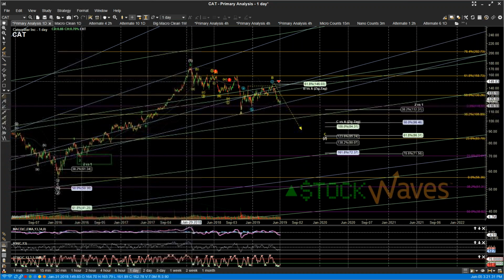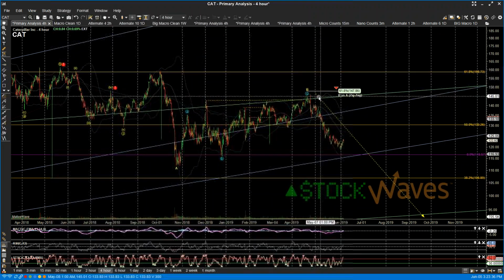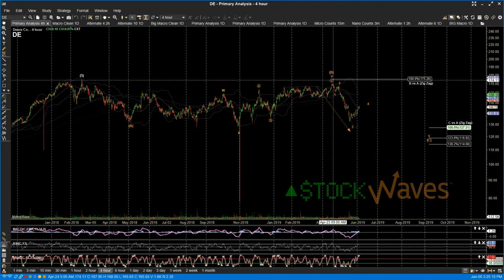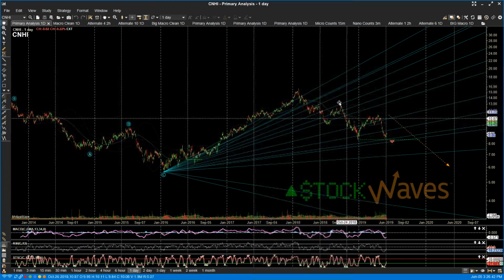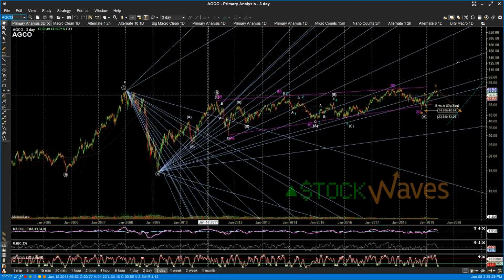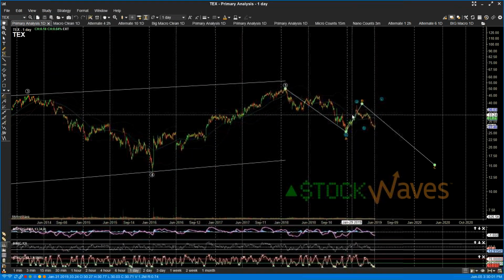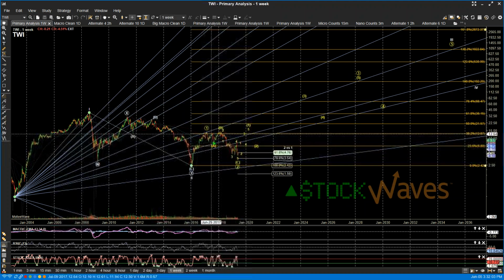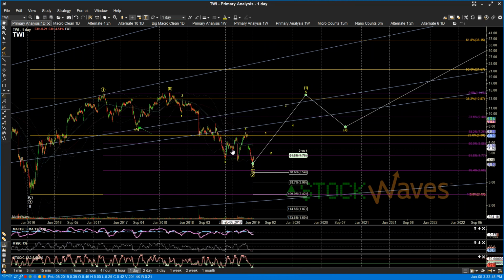2019 06 05 Trains, Tractors, And Telecom - Part II: CATs & Deeres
Summary
Big industrial stocks can be a bellwether for the markets/economy.

CAT & DE dominate the heavy equipment space.

Stronger opportunities can be found in the smaller caps. Risk Disclosure: Investing (including futures and forex trading) contains substantial risk of loss and is not suitable for every investor. You could potentially lose all or more than your initial investment. Past performance is not indicative of future results.  EWT is not a broker-dealer or investment advisor, does not owe a fiduciary duty to you, and is not providing any customized advice that takes into account your specific circumstances. Any of your actions or forbearance from taking action based on our content or the use of our services is entirely at your own risk. View our terms